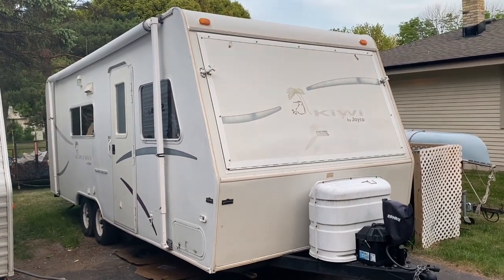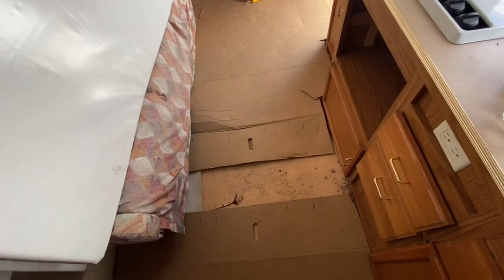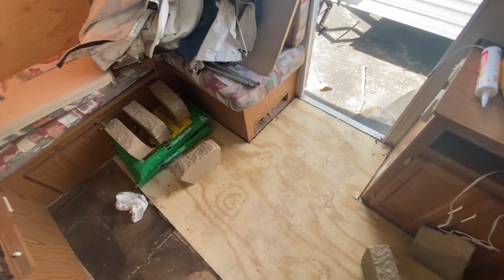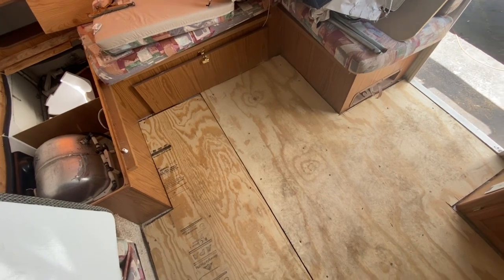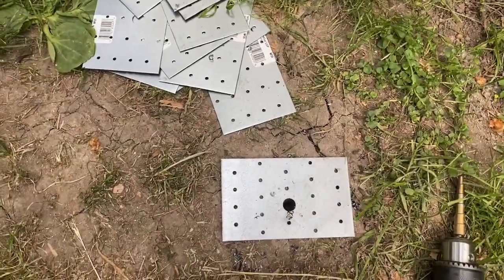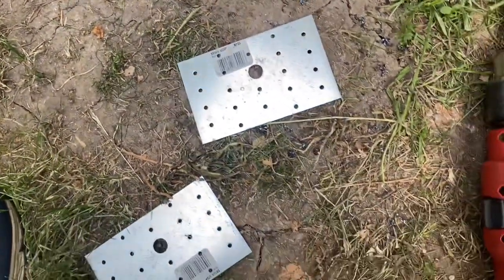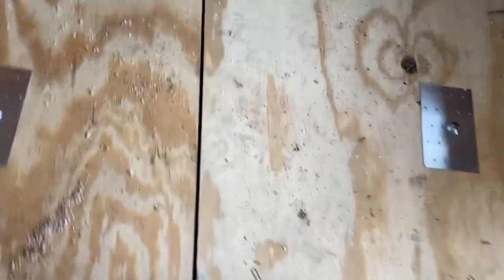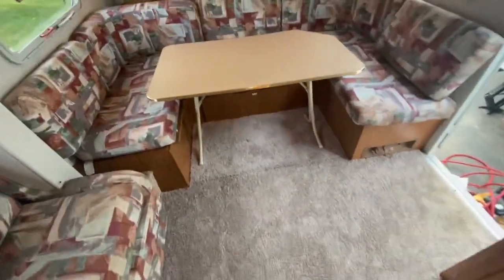Repairing a floor soft spot Jayco Kiwi - part 2 of 2